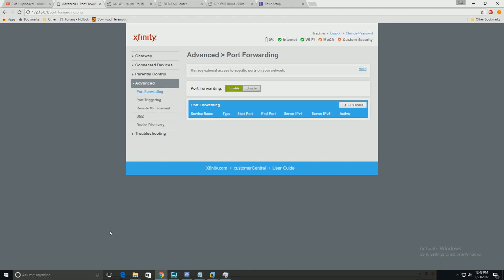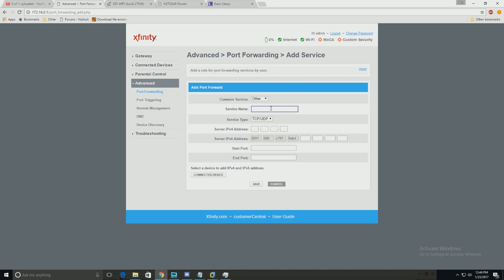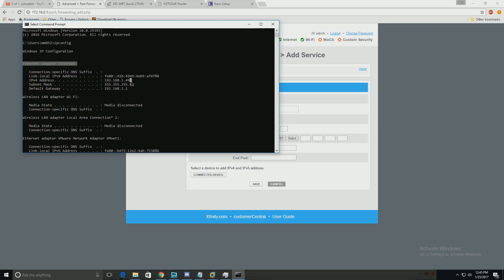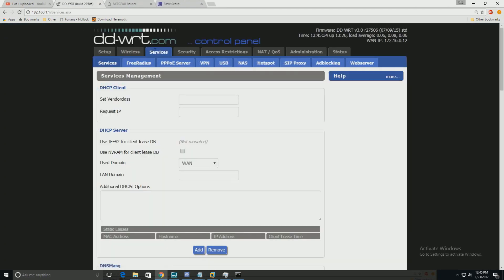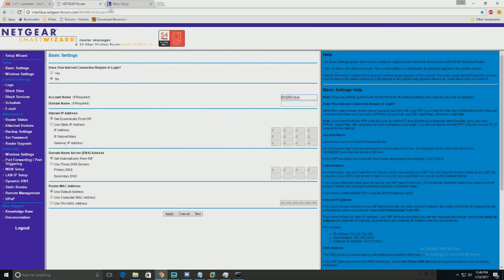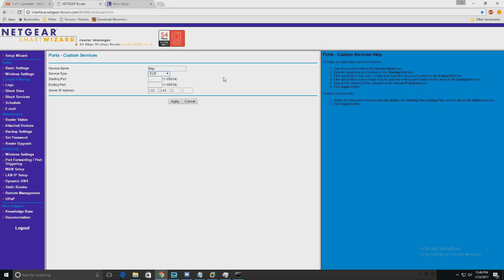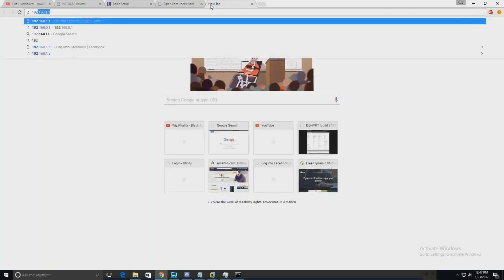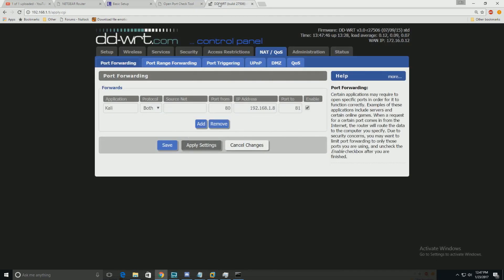How to port foward (Netgear, Linksys, D-Link, DD-WRT, etc)